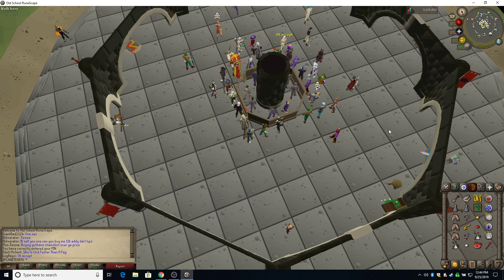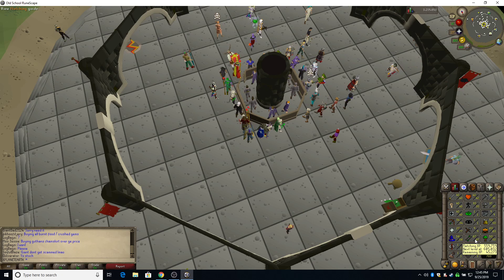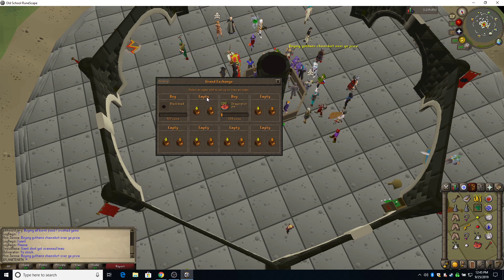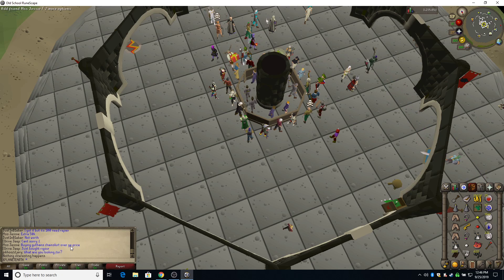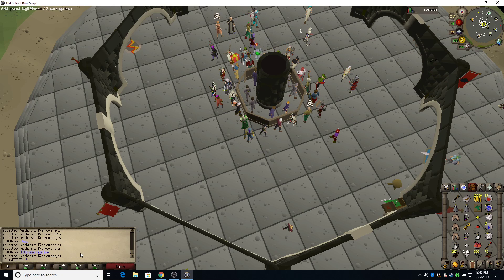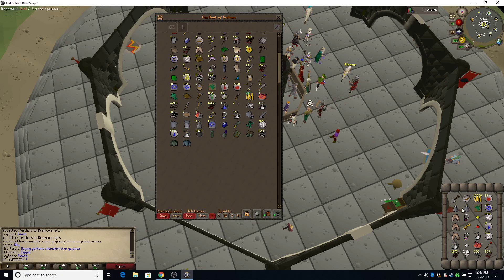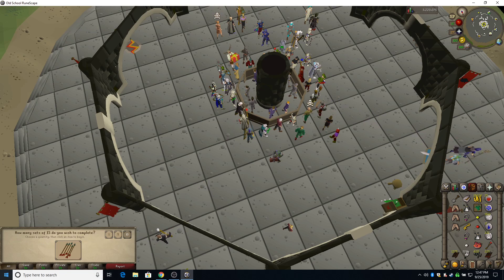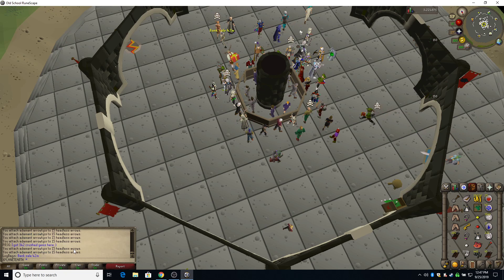Just Another Runescape update